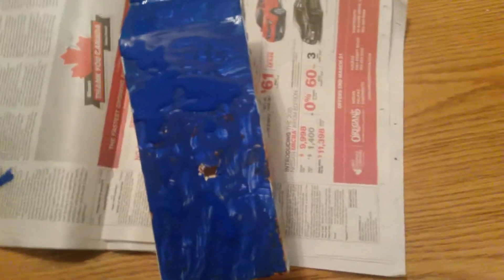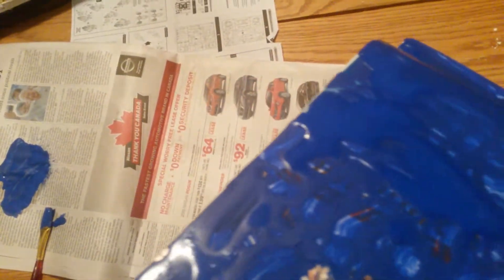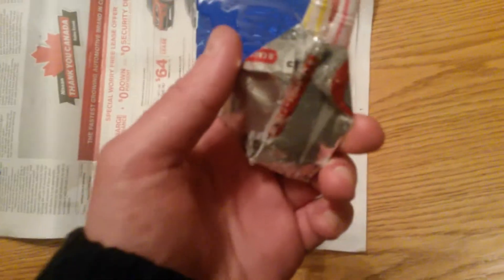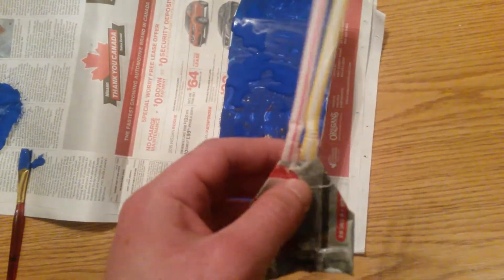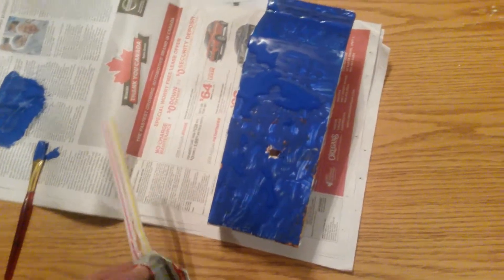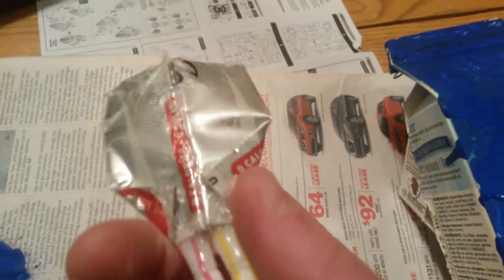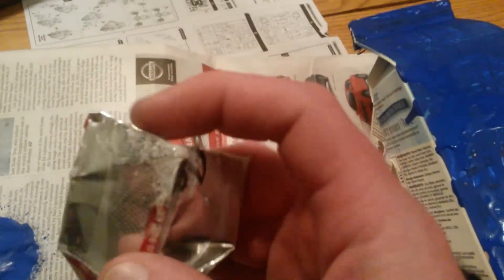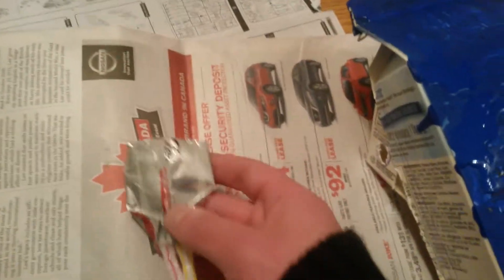Put put boat panting the boat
Pant ing my put put boat